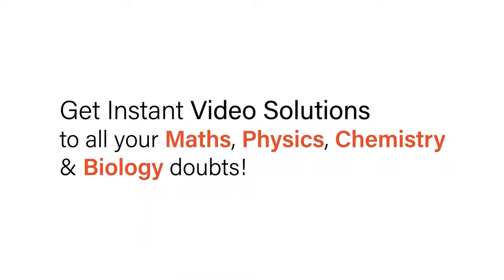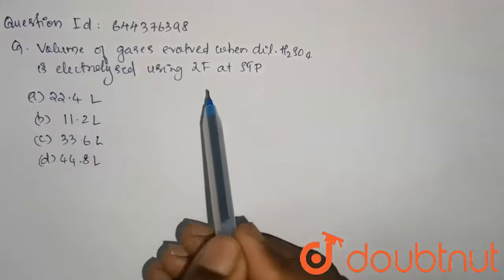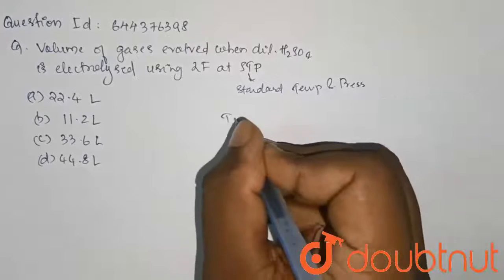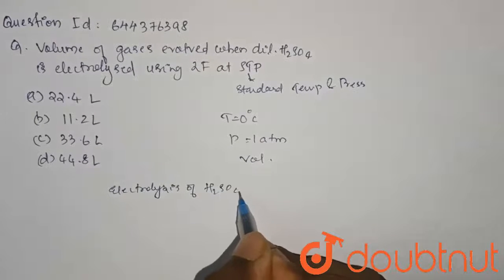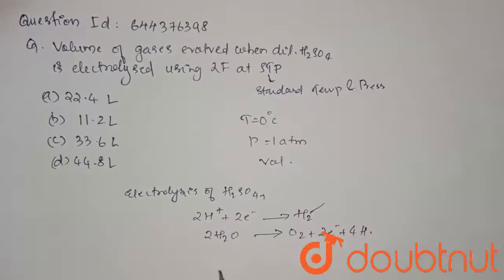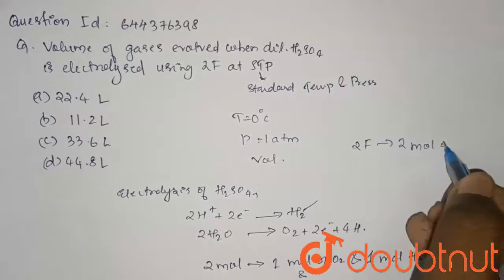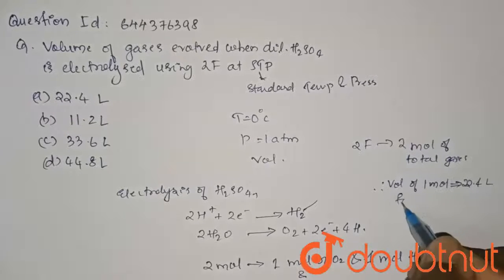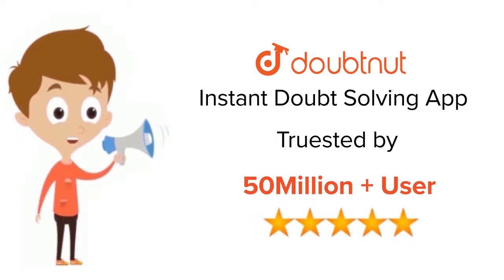Volume of gases evolved when dill. H_(2)SO_(4) is electrolysed using 2F at STP | 12 | ELECTROCHE...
Volume of gases evolved when dill. H_(2)SO_(4) is electrolysed using 2F at STP
Class: 12
Subject: CHEMISTRY
Chapter: ELECTROCHEMISTRY
Board:IIT JEE

👉 Have Any Query? Ask Us.